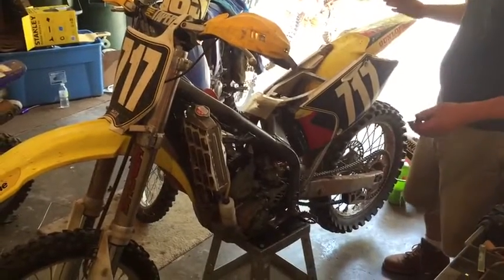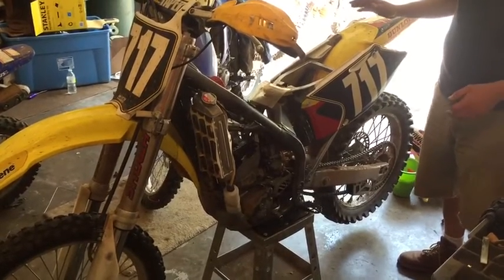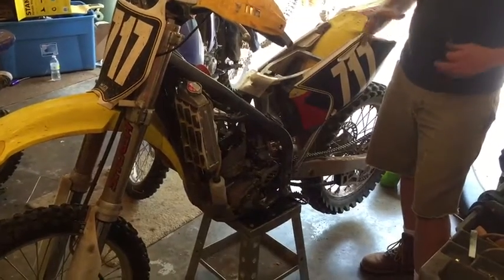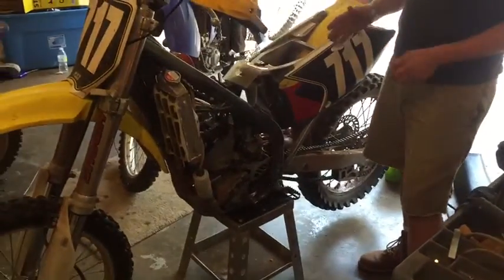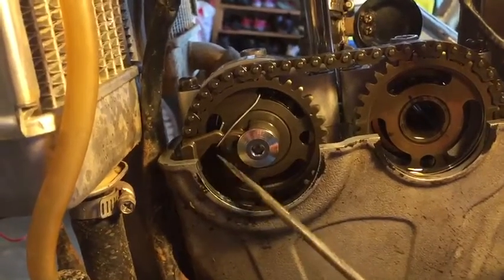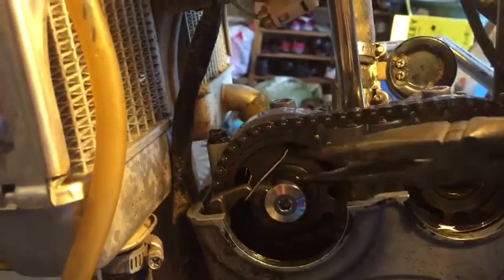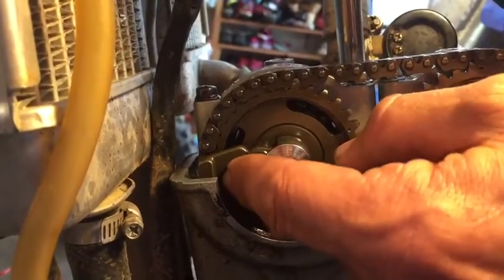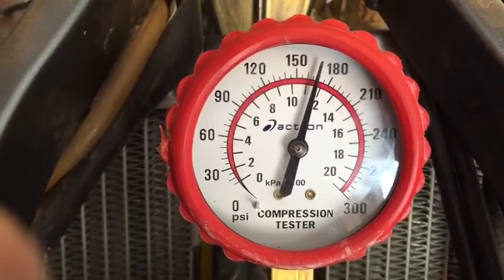Accurate compression rmz250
How to get accurate compression test on 4 stroke dirt bike with automatic decompression mechanism.